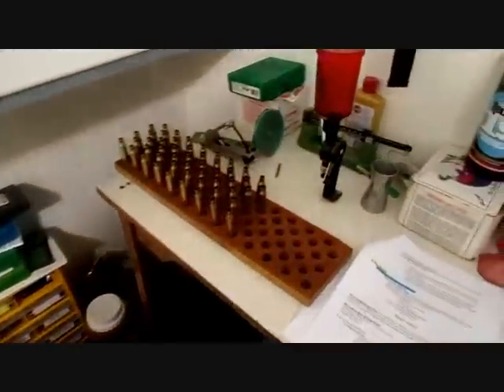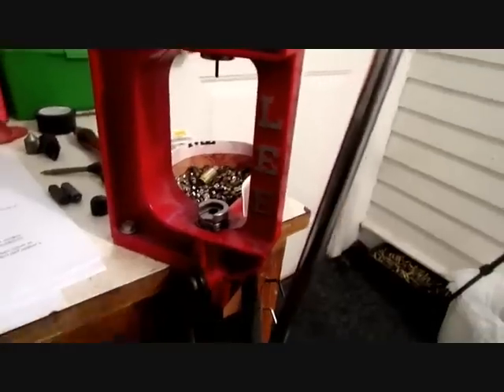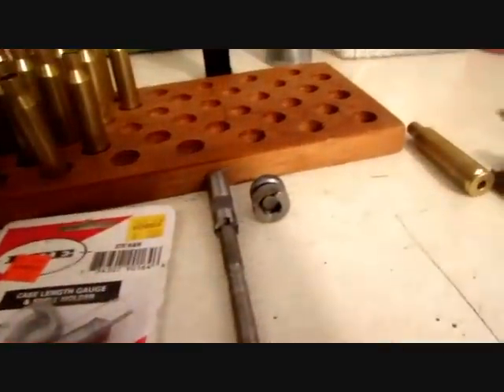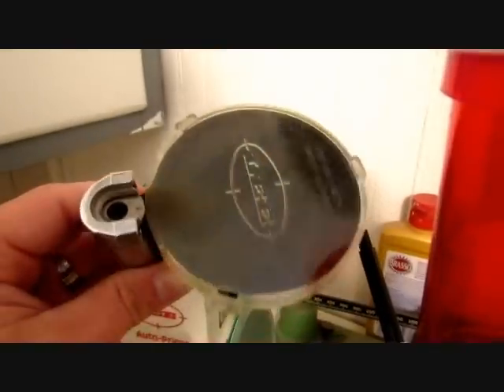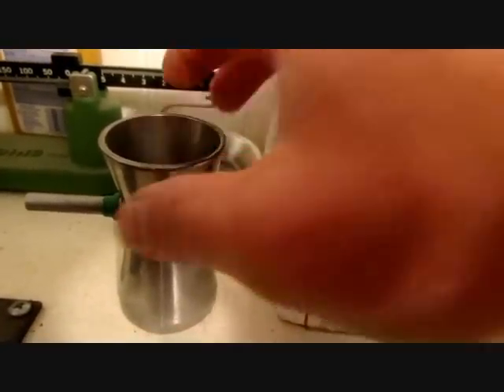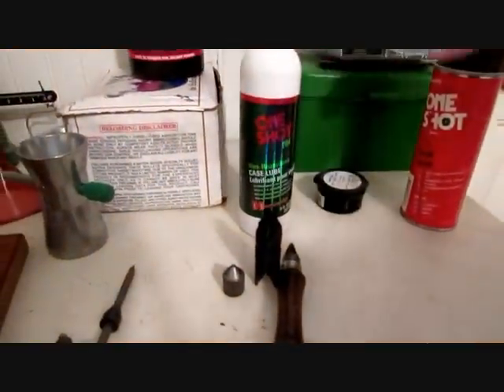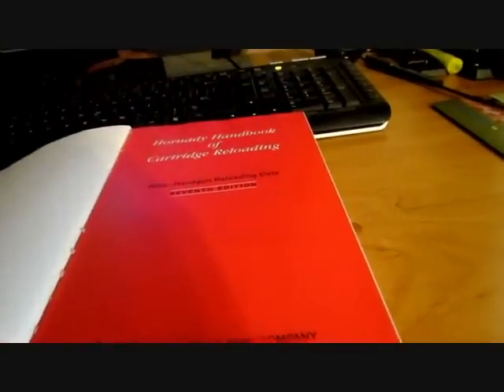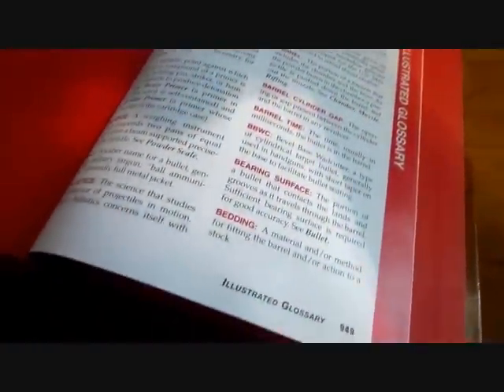Long Range 101 Part 47 - Reloading Equipment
CONTENT OF THIS VIDEO IS BEING CENSORED BY YOUTUBE UNDER THREAT OF CHANNEL STRIKE:  CONTENT RELATED TO MANUFACTURE RE-MANUFACTURE OF AMMUNITION IS DECLARED TO BE UNSUITABLE FOR MOST ADVERTISERS

All the of the music and photography in this video were created by TiborasaurusRex, an unsigned artist.

Song titles:  Particle Jam, Under the Ice
Written, composed, and recorded by:  TiborasaurusRex